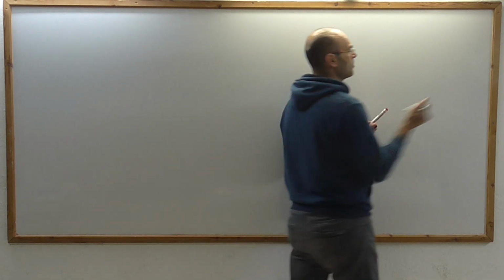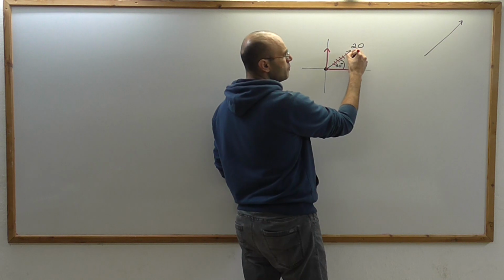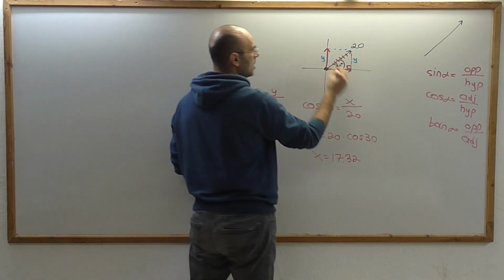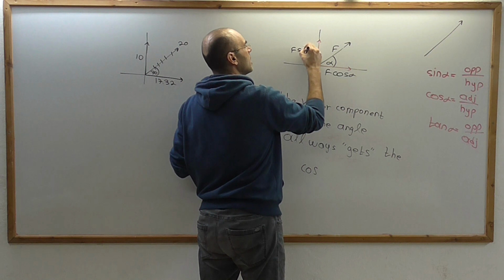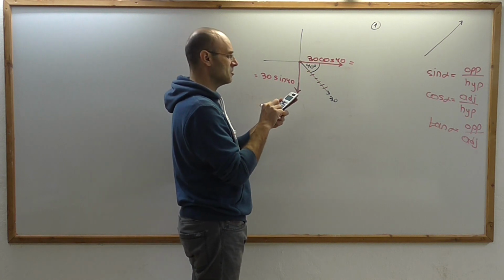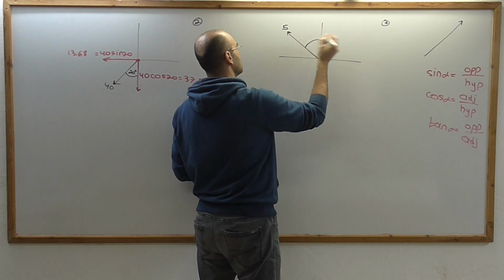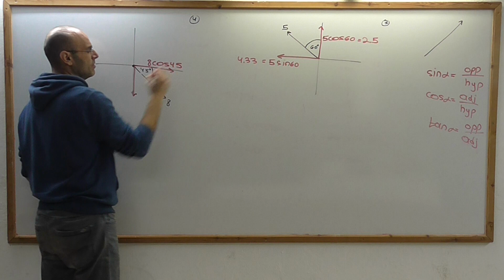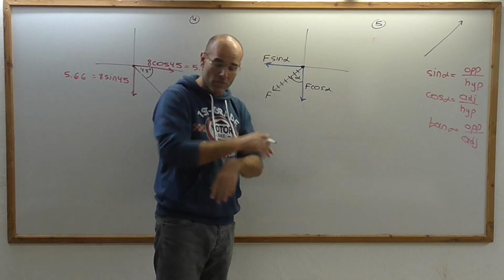lesson 2 - physics course - ido marbach - breaking vector to its componenets